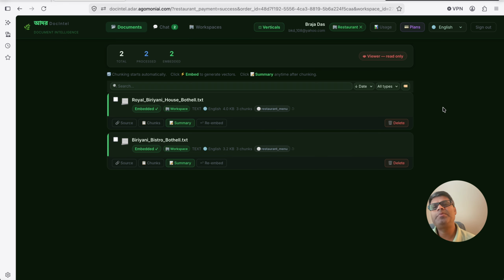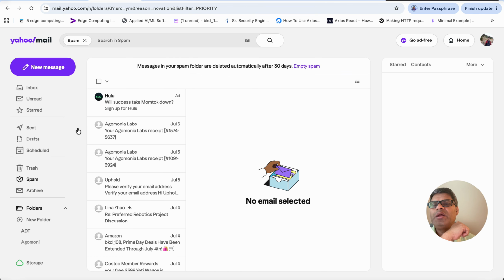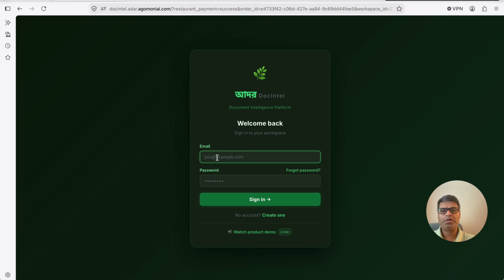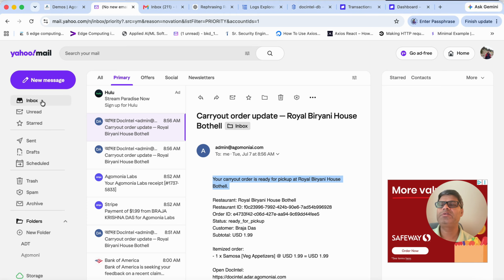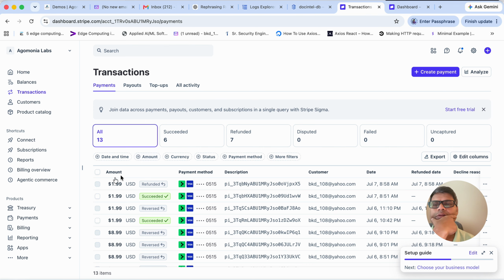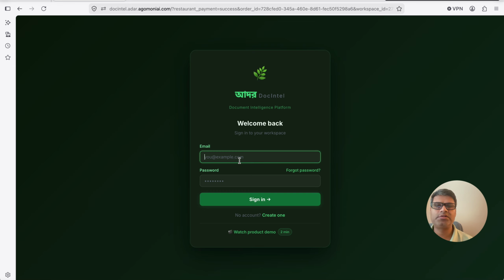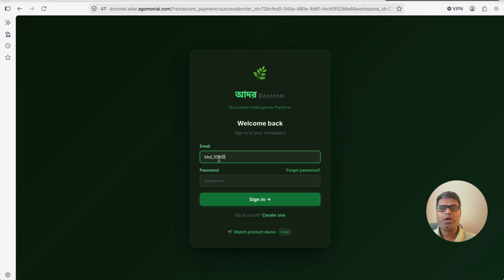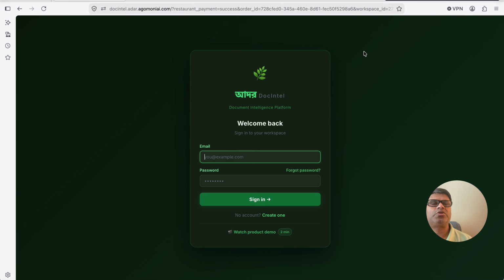Restaurant Payment and Menu Feedback and Customer Review Workflow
ADAR DineIntel Restaurant Payment and Menu Feedback and Customer Review Workflow